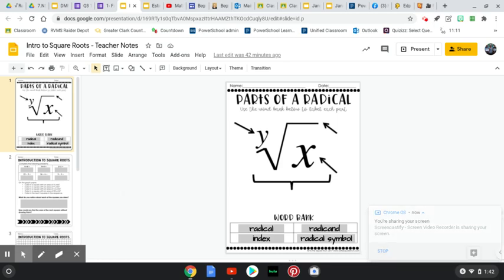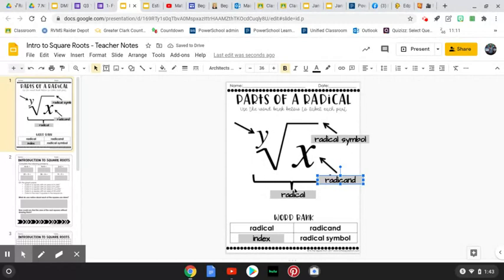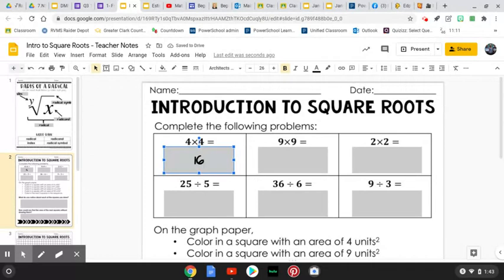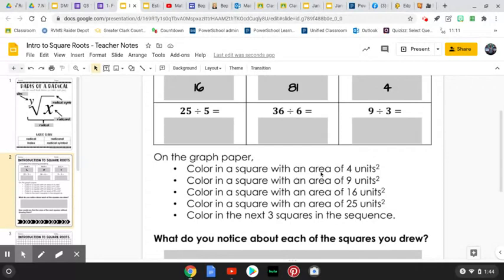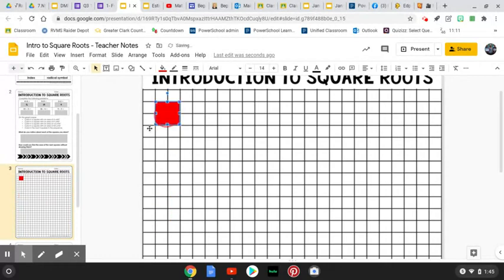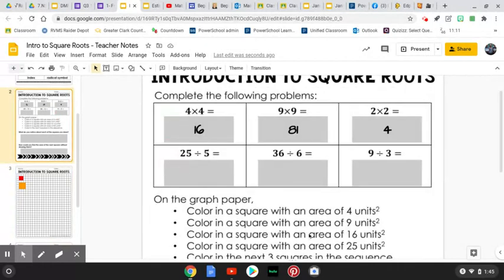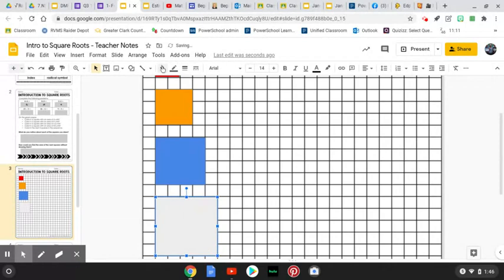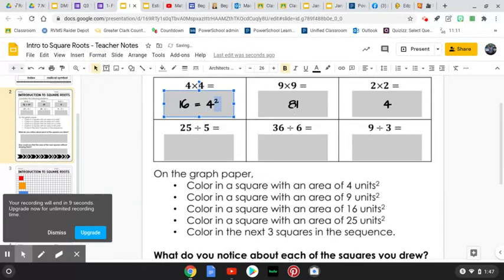Intro To Square Roots Part 1